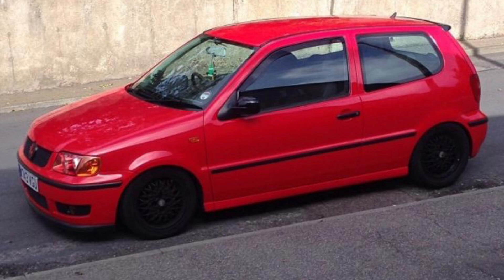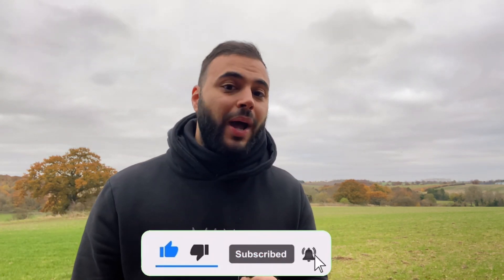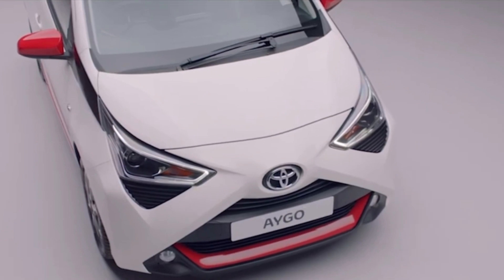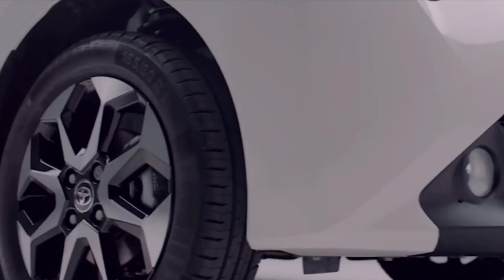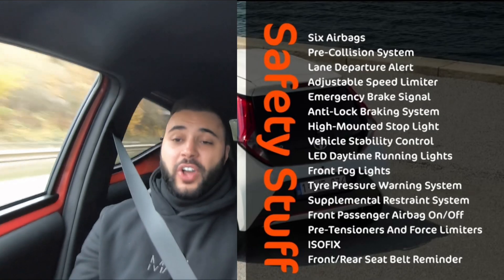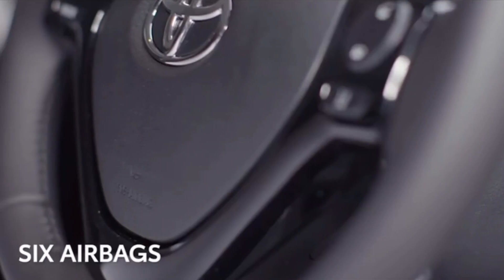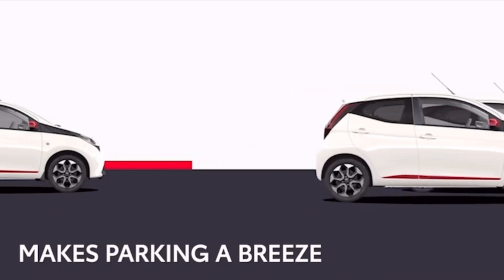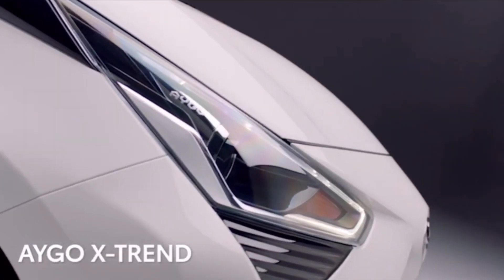2021 TOYOTA AYGO X-TREND | IDEAL FIRST CAR? | REVIEW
IS THE TOYOTA AYGO THE IDEAL FIRST CAR? WELL HERE IS MY NON BIASED REVIEW ON ONE. WANNA GRAB YOURSELF ONE? CHECK OUT YOUR NEAREST TOYOTA DEALER.